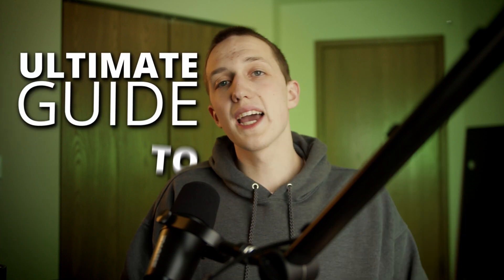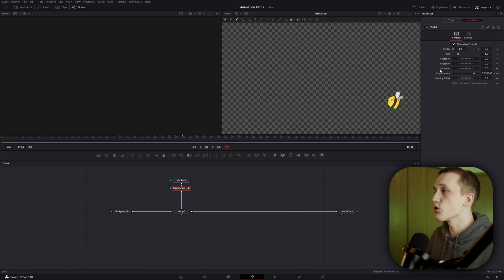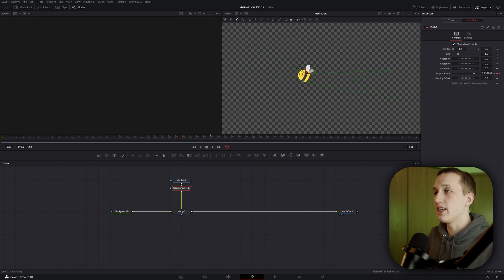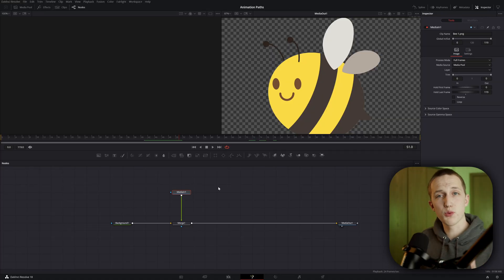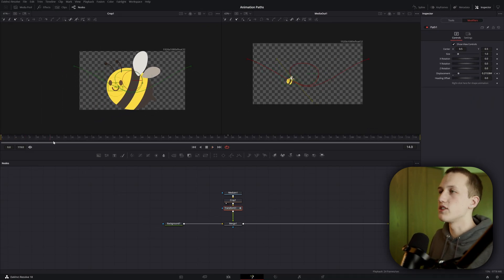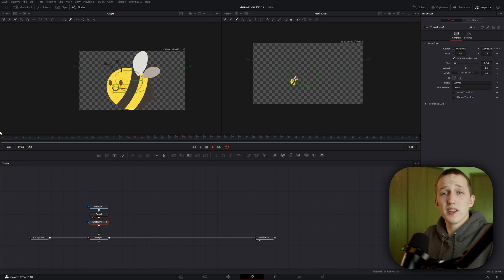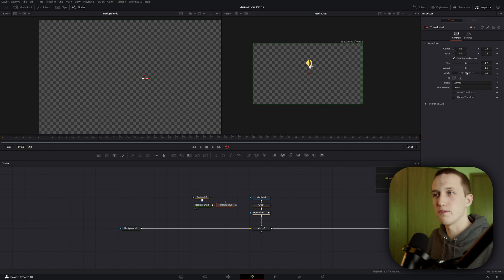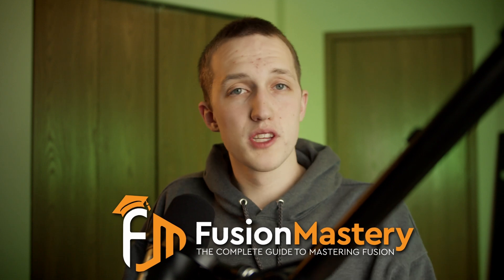Animate Like a PRO in Davinci Resolve!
Master Animation Paths in Davinci Resolve 18 with this video!